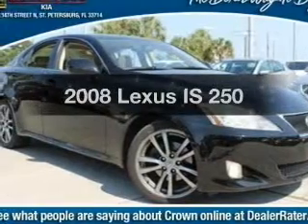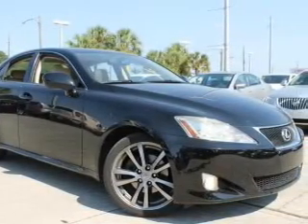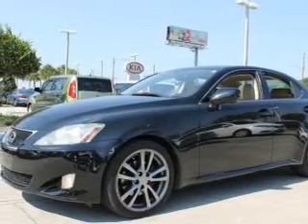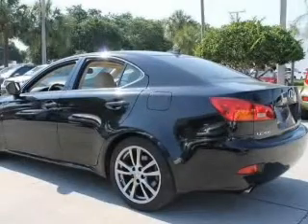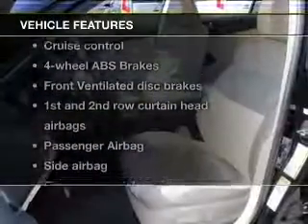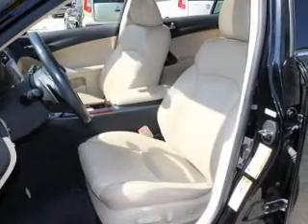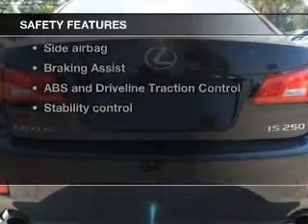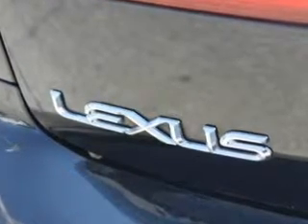2008 Lexus IS 250 - St. Petersburg FL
Year: 2008
Make: Lexus
Model: IS 250
Trim:
Engine: 2.5 liter 6 cylinder 24 valve
Transmission: 6-Speed Automatic
Color: Black Sapphire Pearl
Mileage: 75905
Address:
5326 34th St N